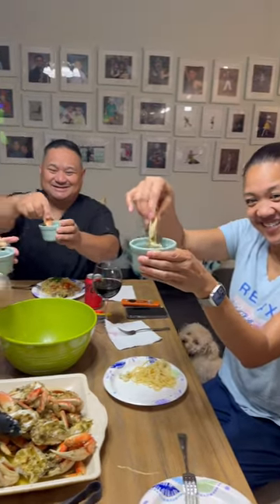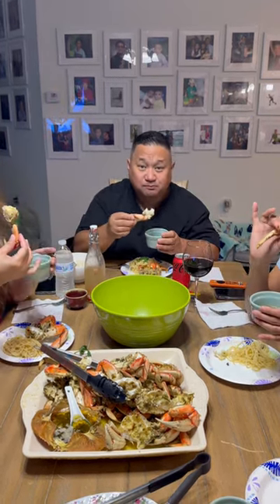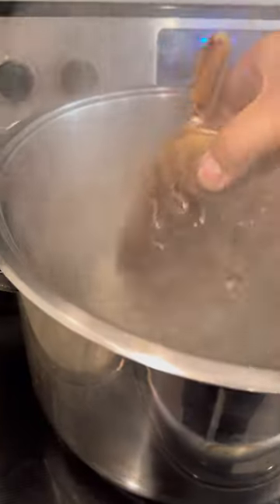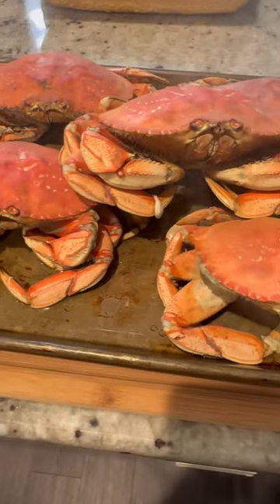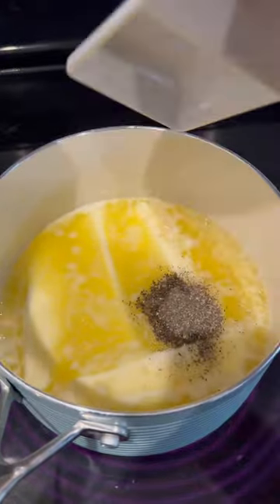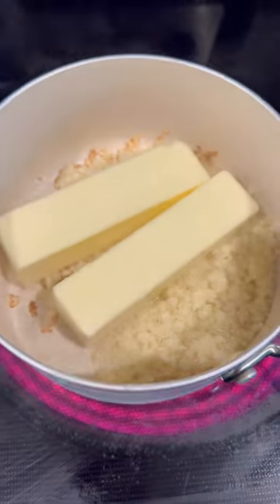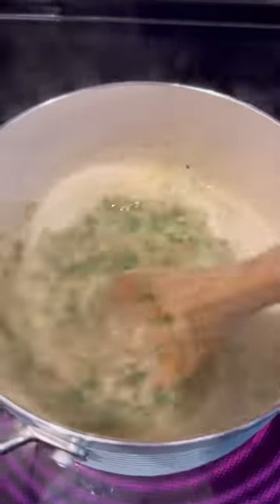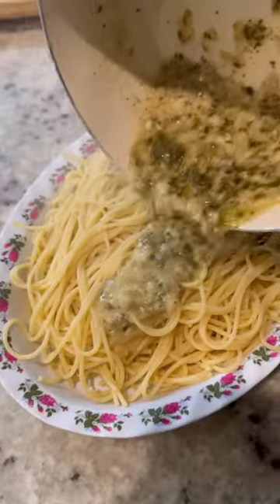Garlic Butter Dungeness Crab